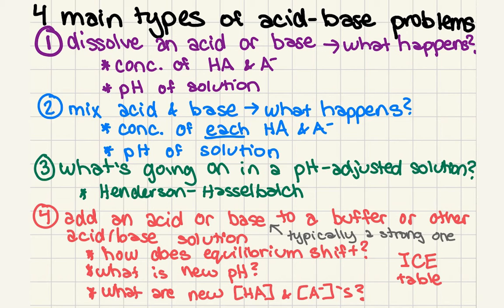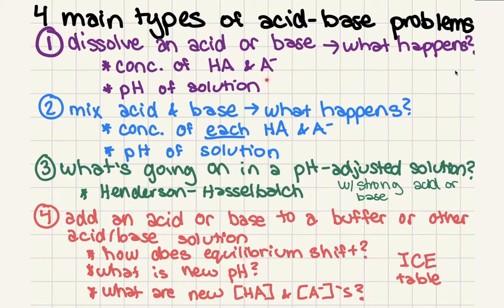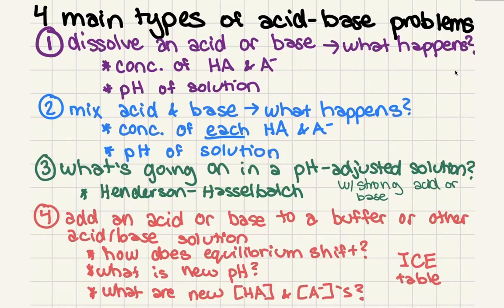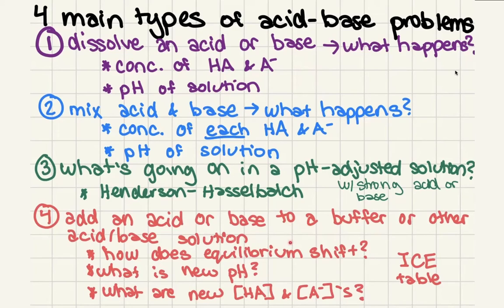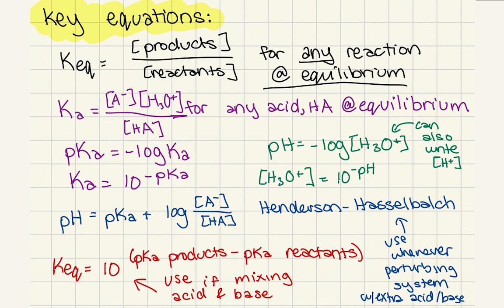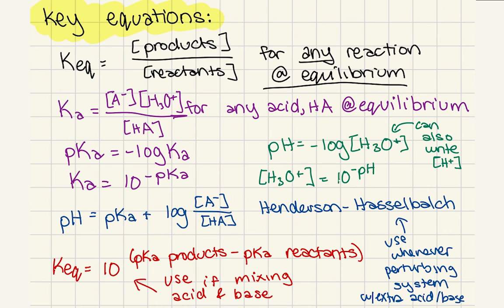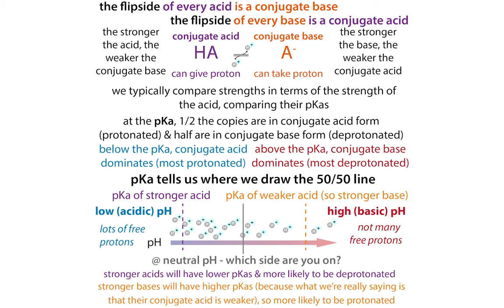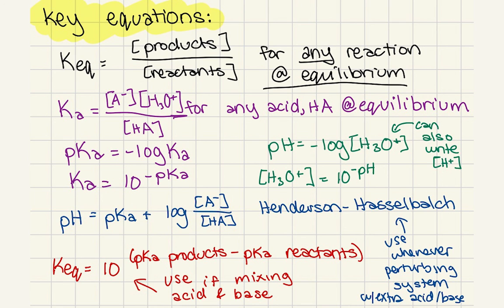pH calcs Part. 1: Intro to question types, strategies, and equations